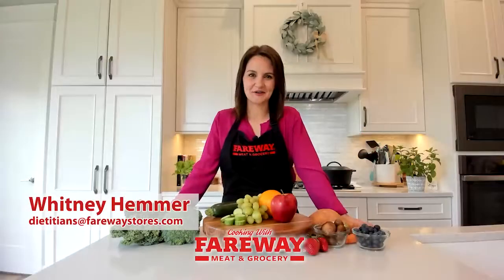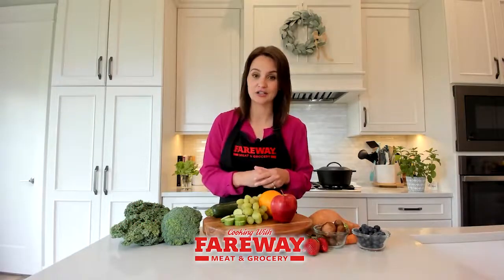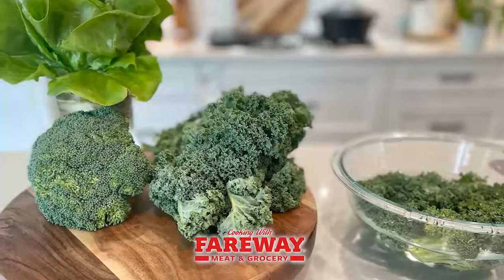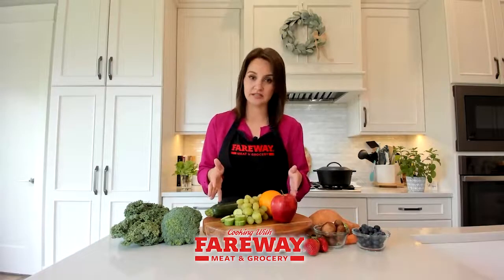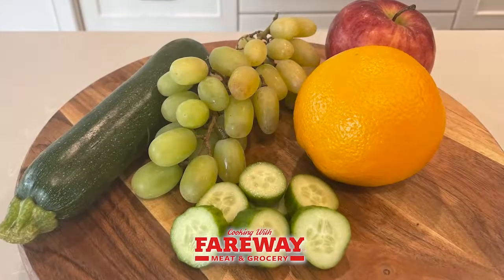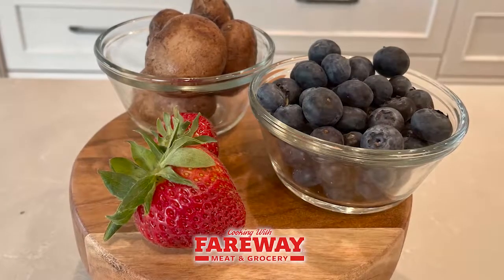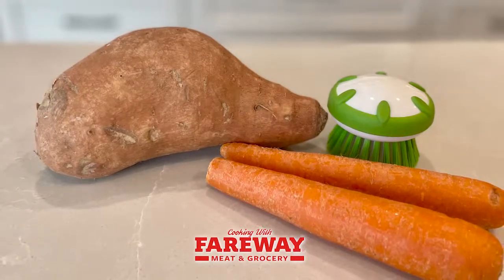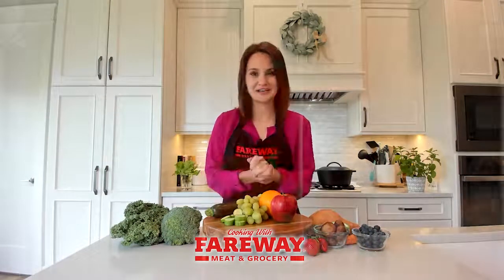Cooking With Fareway: Produce Washing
Fareway Registered Dietician, Whitney, discusses how to wash different fruits and veggies to keep them safe to eat.